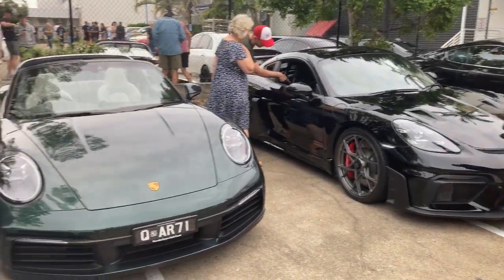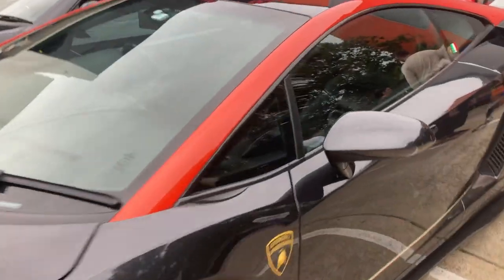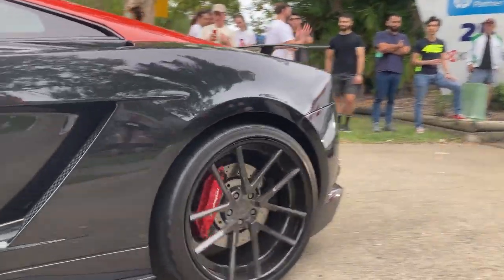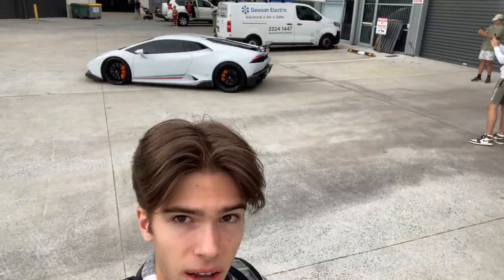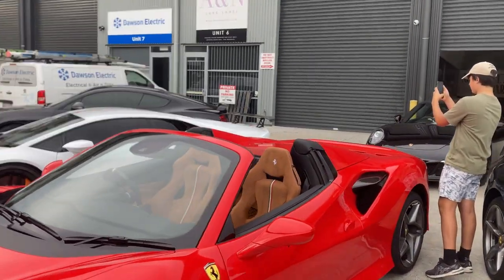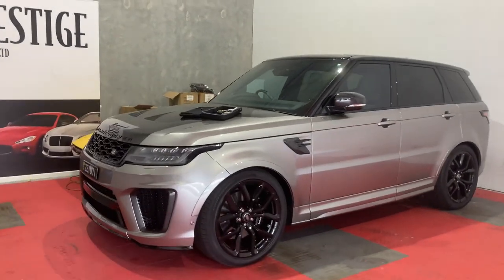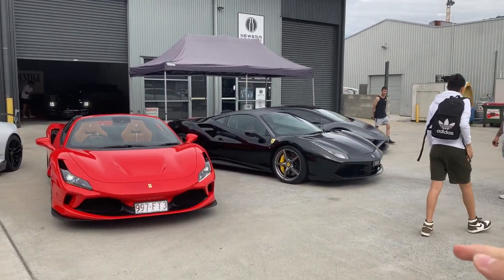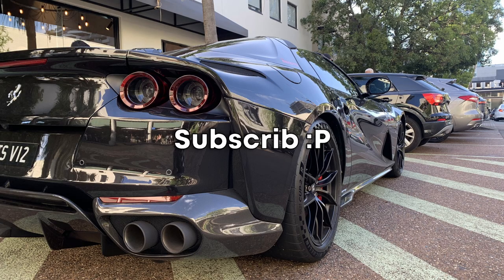$15,000 RACE EXHAUST! Lamborghini Huracan Wakes Up Brisbane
Alright, I'm finally here with my first-ever YouTube video! Apologies for the long wait – I had to teach myself how to do virtually everything from scratch, from editing in DaVinci Resolve to setting up the channel. I'm super excited to finally share this amazing experience with you.

In the first half of the video, I head over to Cars and Coffee Brisbane, where I capture some jaw-dropping supercars in action. Get ready to feast your eyes on the sleek designs, powerful engines, and loud engine noises. But that's not all - in the second half, I have a special treat for you: an exclusive tour of Absolute Prestige Cars, where I had the incredible opportunity to explore their stunning inventory. A big, big, big thank you to Absolute Prestige Cars for granting me and a few others this privilege.

With this whole YouTube gig, I'm only just getting started, and this video is only the beginning.

Once again, huge thanks to Absolute Prestige Cars for making this video possible. If you wish to buy or sell an exotic supercar of yours, make sure to hit them up.

Chapters:
00:00 Teaser
00:19 Intro
01:06 Cars & Coffee Walkaround
04:48 Cars Departing Cars & Coffee
06:39 Absolute Prestige Cars
13:45 A Surprise
14:17 Announcement